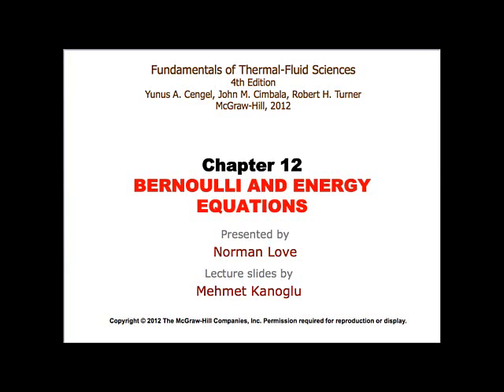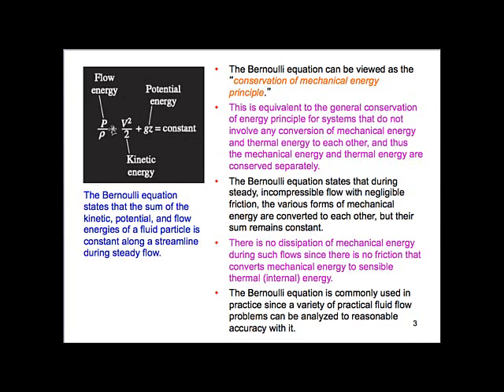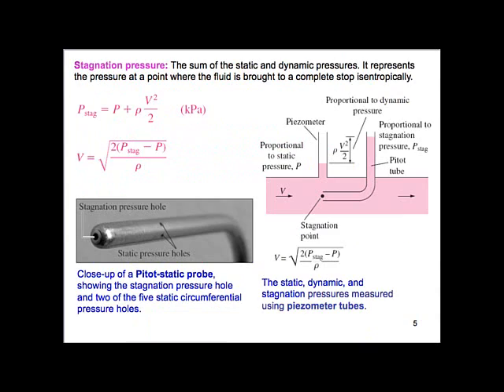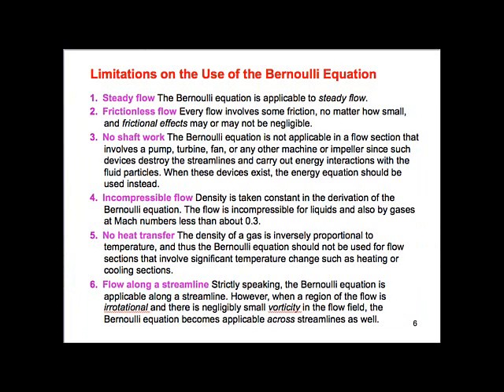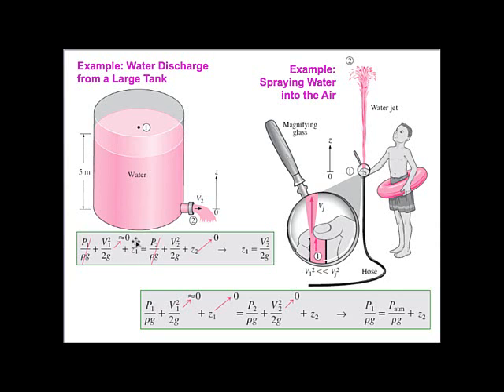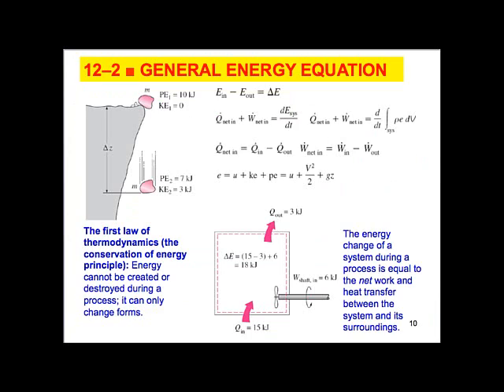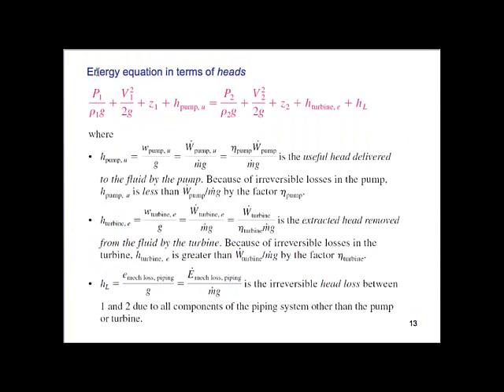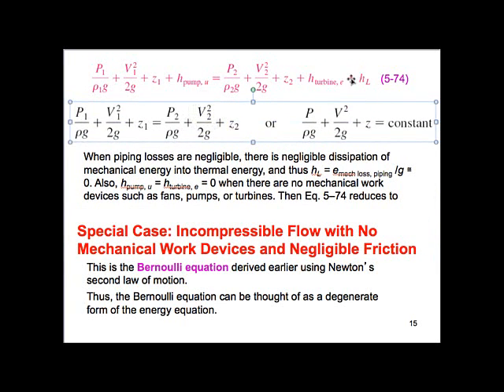Lecture 36-MECH 2311-Introduction to Thermal Fluid Science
The Energy equation as it applies to Fluid Mechanics